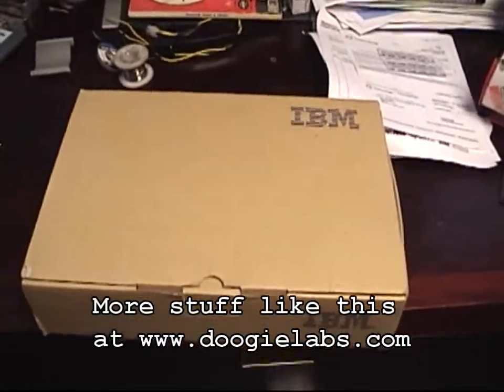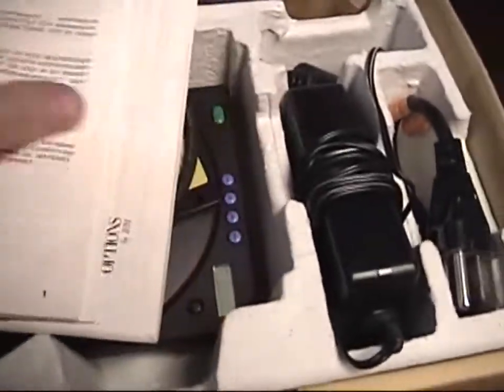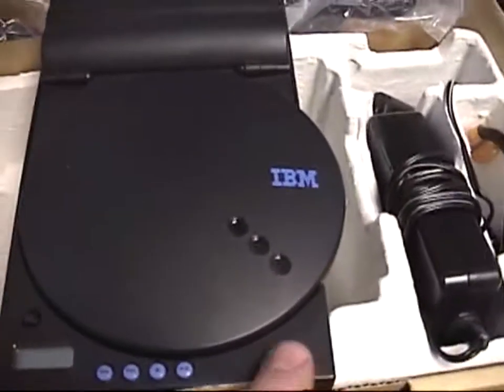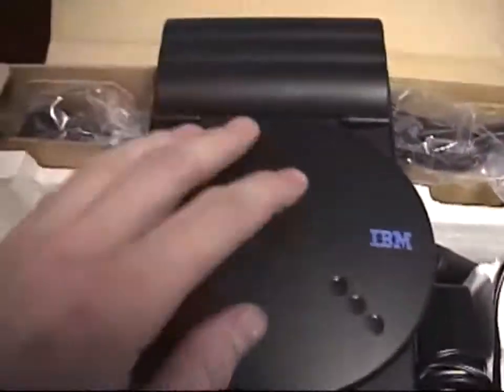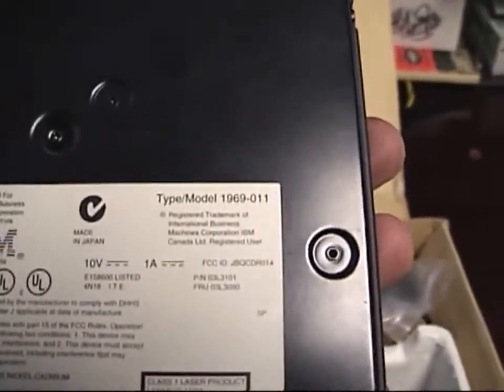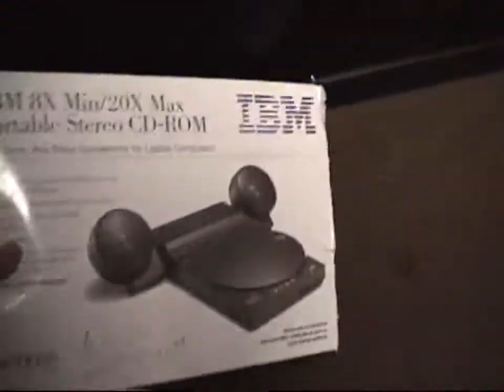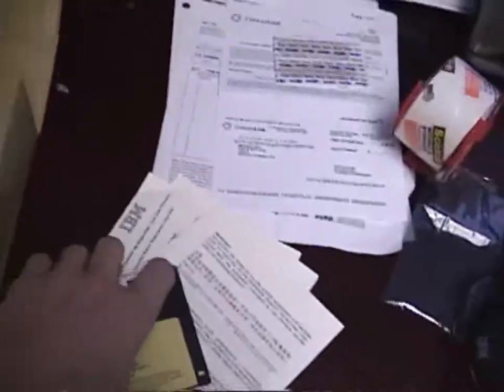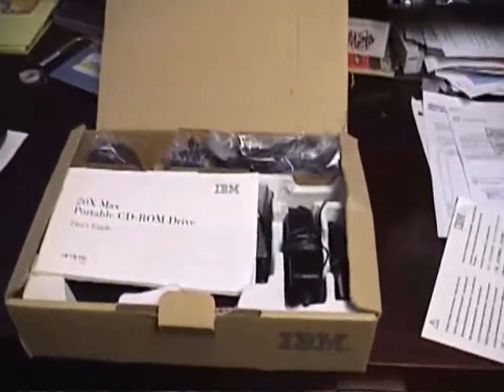Vintage IBM Thinkpad option 1969-011, PCMCIA 20x CD-Rom NOS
A brief look at a small piece of history. Before there was CD-Rom drives inside laptops they strained to find a place between your stereo and your pocket.

Check out this video, and more video and projects similar to it @